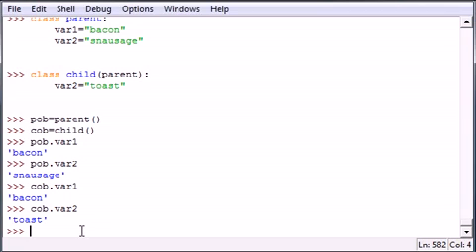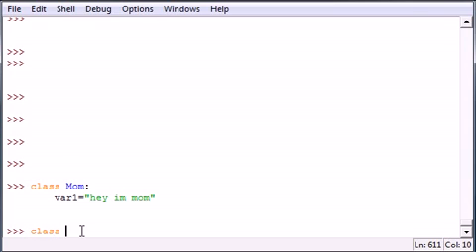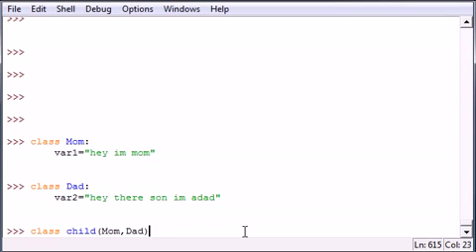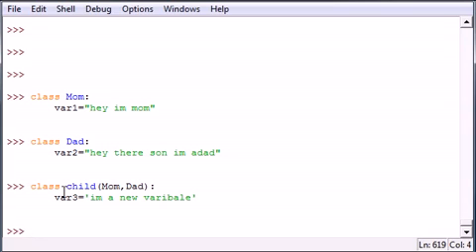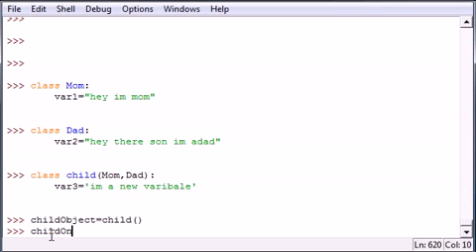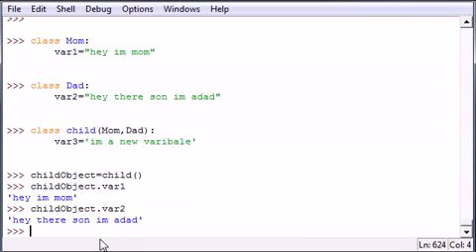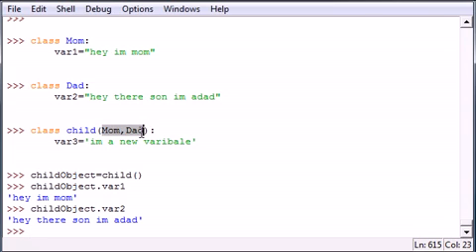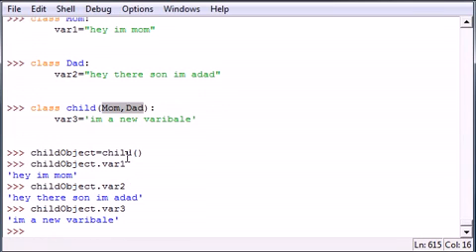Python Programming Tutorial 36 - Multiple Parent Classes